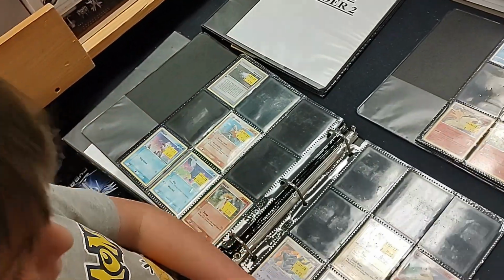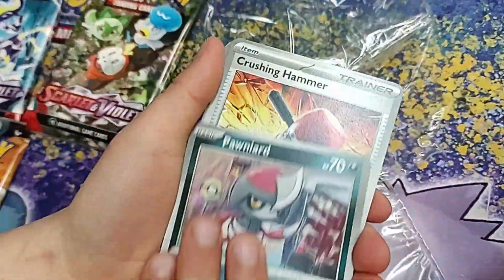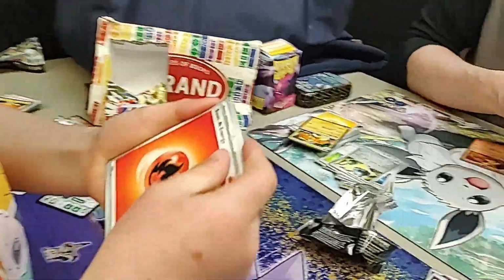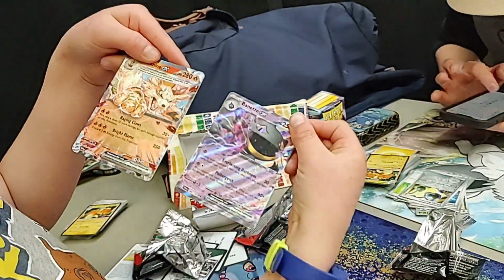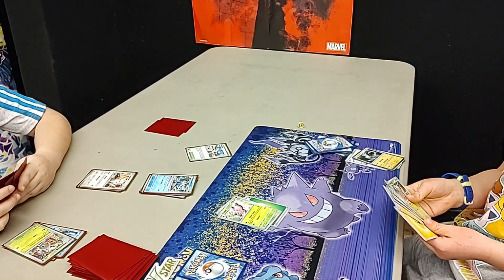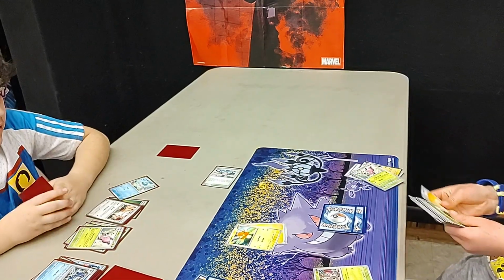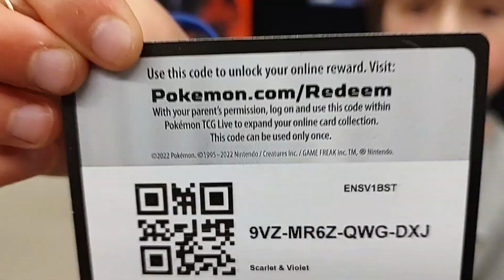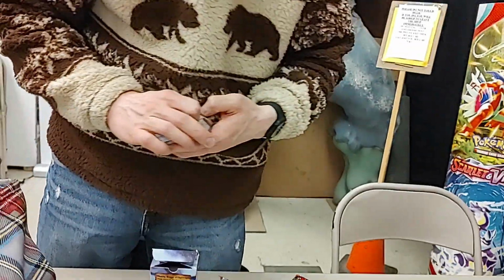Scarlet & Violet Prerelease tournament and pack opening!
Opened a Scarlet & Violet Build and Battle PreRelease kit with four packs inside, THEN played in a short tournament against some other kids, THEN got three more packs!! Check out the video to find out if I pulled any EX cards and how I did in the tournament!

Thank you JetPack Comics for making this PreRelease event even MORE fun than the last one!!

Follow Me - ► Instagram: @Umbreattack